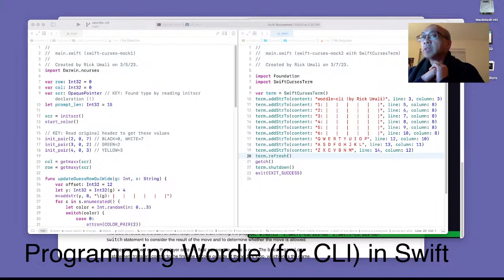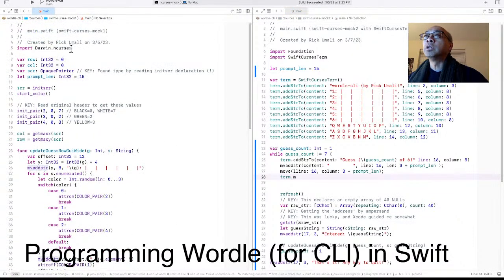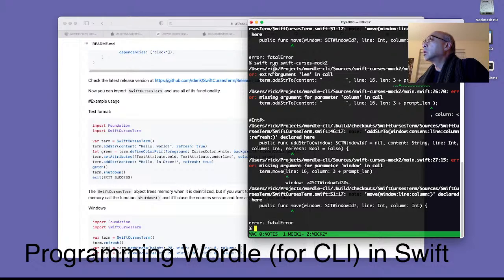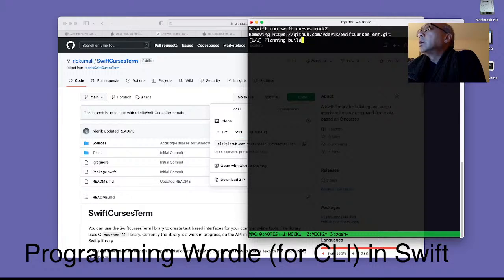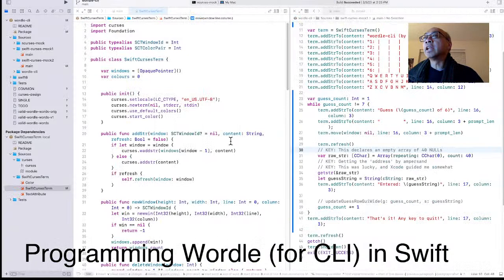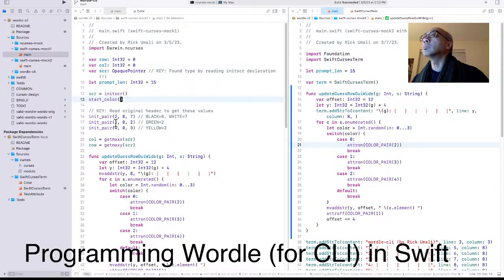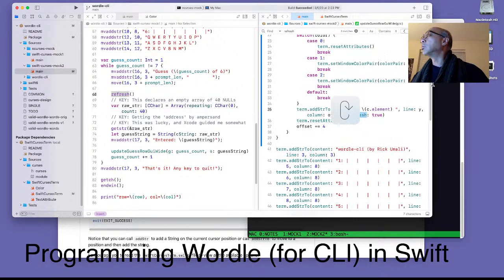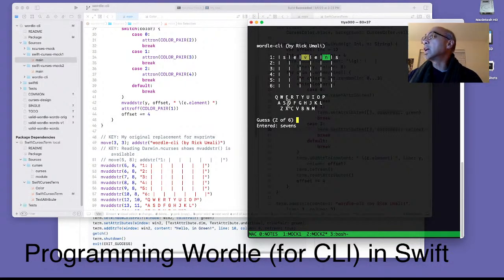Rick is Programming: Wordle in Swift (CLI, NCURSES) (No. 21)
and these commits:

ef6d94c Rewrites updateGuessRowGuiWide() for SCT
8baef40 Adds prompt loop to mock2

0:25 Hello everybody...
1:00 Rearranged my editor to match terminal output
1:15 I rename the terminals in tmux
2:15 Going off screen to make mock2 to look like mock1
4:00 Build date is not "today" / I show my daughter and wife (desktop background) 👨‍👩‍👦
5:10 Going off screen...
7:50 Explain move() function / It resets the prompt
9:25 But SwiftTermCurses wants window argument in move()
10:10 Going off screen...
11:30 Confused about how to input the characters...
12:25 NCURSES getch() and getstr() / Not in SwiftCursesTerm
13:15 Per docs, we just call these directly / Going off screen...
15:45 Going to definition of getch() takes me to curses.h
16:45 "So interesting!" / mock1 Darwin is slightly different from mock2 SwiftCursesTerm
17:30 mock1 points to Swift, but mock2 points to C
18:10 I try to run mock2 with current changes / Need to fix errors
19:20 "I'm missing a comma" / mock2 isn't being built / "confusing"
20:40 Missing argument window for move() / "I thought it would be optional"
21:35 I need to get SCTWindowId...
23:00 I think I need to get the source code to SwiftCursesTerm "sooner rather than later"
24:00 Stuck on this error...
24:40 We're going to look at code to answer some questions (about this error)
25:35 I create a fork of SwiftCursesTerm
26:35 I clone this fork into my Projects directory
27:05 I point my project to this directory via package(name: path:)
28:45 I build with my copy of SwiftCursesTerm / "I'm still going to get errors"
29:45 "I'm glad to get to this point"
30:25 I try to open SwiftCursesTerm in my Projects directory in a new Xcode
30:45 I can't open it in separate Xcode
31:35 I open the source code to SwiftCursesTerm in current Xcode
32:45 Examining move() function in source
34:15 I spot issue! / "Oh look at this!"
34:55 "This is programming... sadly!" / You've got to work through these situations
36:00 A pull request might be in order...
36:55 You have to be respectful with pull requests
37:35 I examine curses subdirectory inside SwiftCursesTerm
38:15 We're learning a lot from rderik (Derik Ramirez)
39:45 commit 8baef40
40:45 I speculate at how getch() and getstr() are available (interoperability)
41:50 I try to find ncurses.h on my Mac
43:00 Going off screen...
47:25 SwiftCursesTerm is super helpful with the color attributes stuff
48:20 Going off screen...
53:10 I try to run the new code...
54:10 I have to fix lots of build errors
56:05 Some of the errors have to do with bad Swift types
57:00 I run the new code... Prompt works, but it's not adding the guess row
58:30 I think it has to do with refresh
59:25 Dope slap! I forgot to call the function!
1:00:05 I run the code / Found big bug / "That's a mistake" 😬
1:01:00 I need to use setAttributes()
1:02:05 Oh boy / "I'm setting the attribute on the entire window!"
1:03:20 I work past a build error
1:04:15 "Yeah!"
1:05:15 commit ef6d94c
1:05:55 "So... we did a lot in this session"
1:07:50 "This is fun... right!?"😀

Music
DivKid